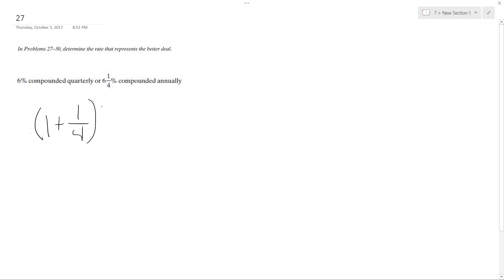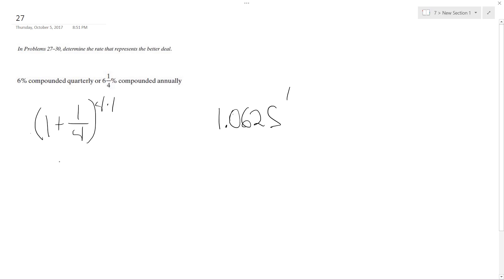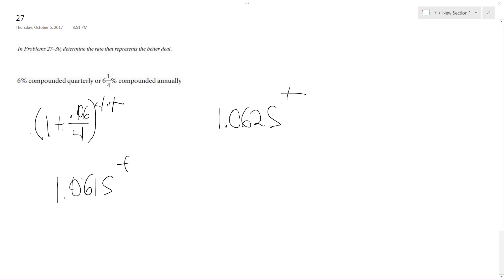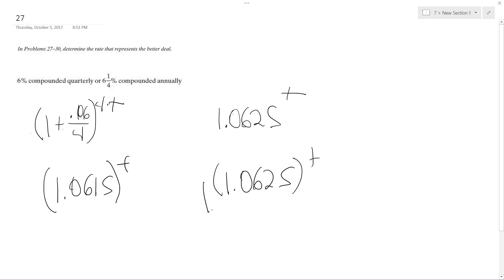6% compounded quarterly or 6.25% compounded annually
6% compounded quarterly or 6.25% compounded annually